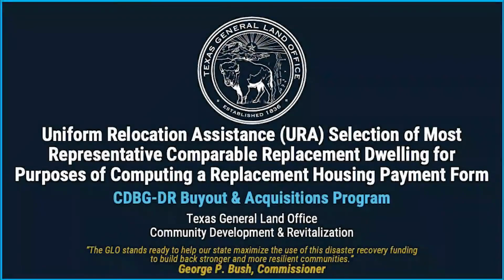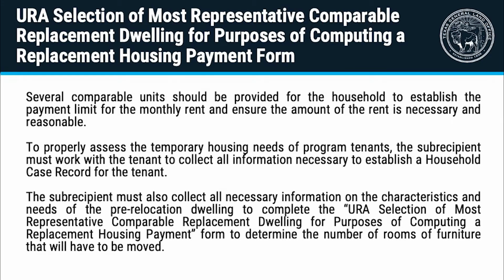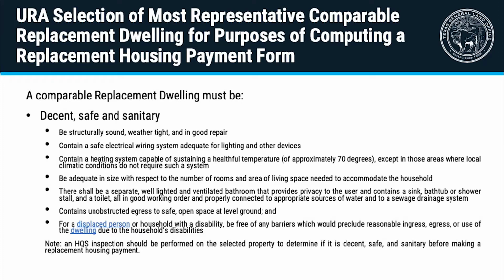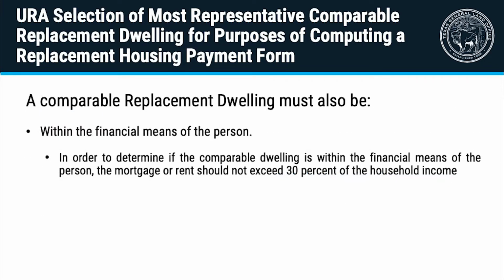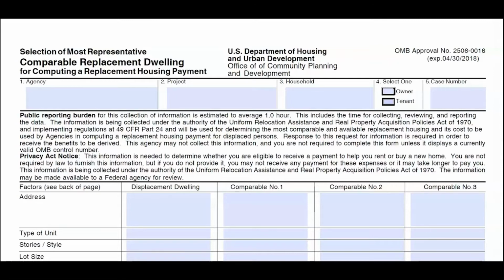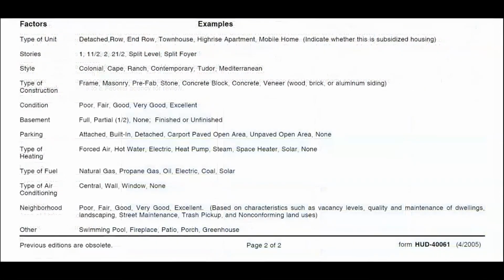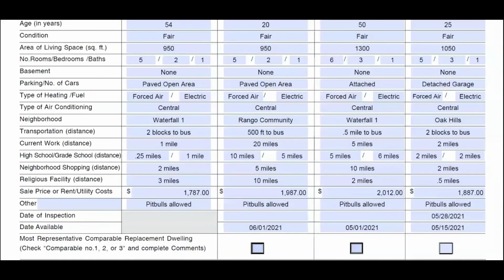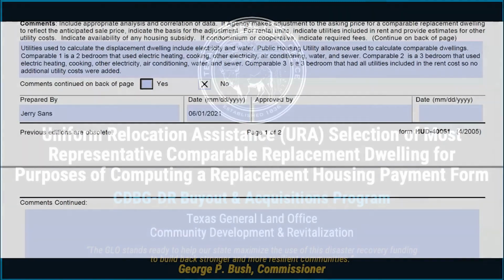URA Selection of Most Representative Comparable Replacement Dwelling